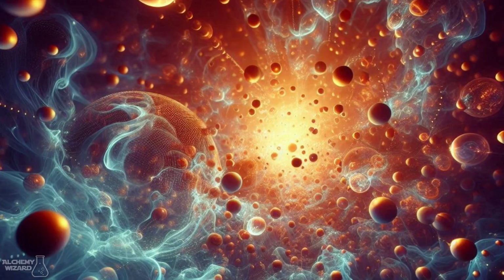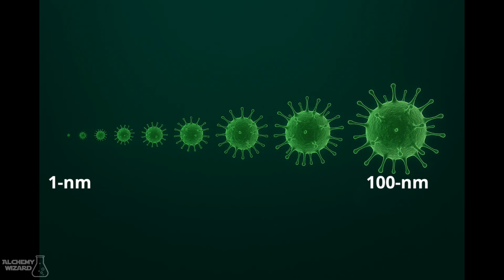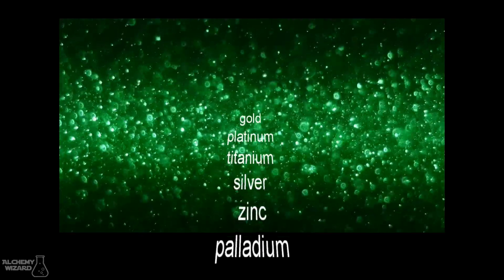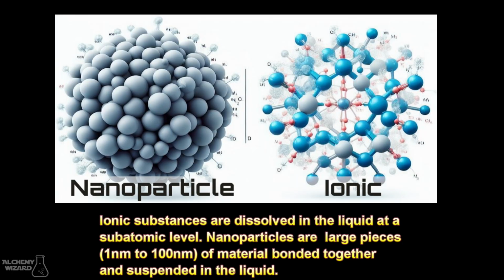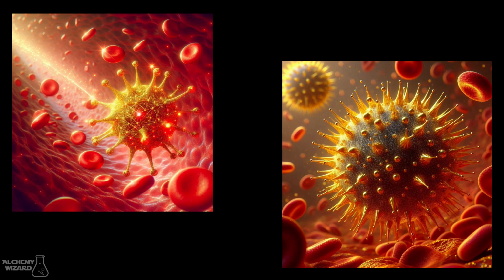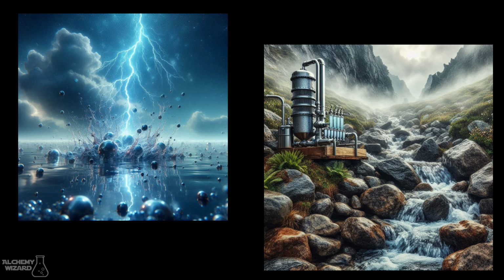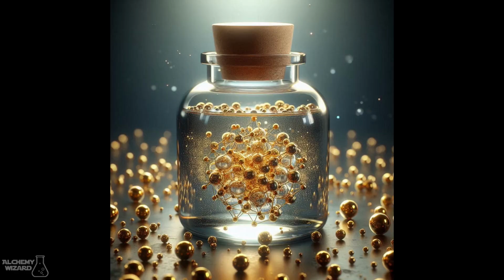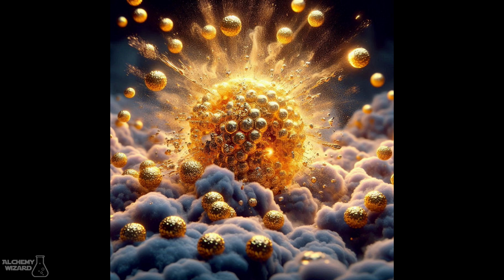Health Benefits of Nano-Tech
Welcome to the amazing world of nanoparticles—tiny structures with immense potential for health, longevity, and wellness. In this video, we dive into the science and alchemy behind these microscopic wonders, exploring how they interact with the body and enhance biological processes.

• Reality Creator Books on Amazon